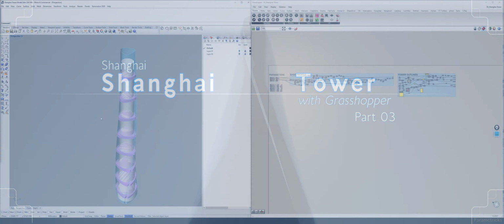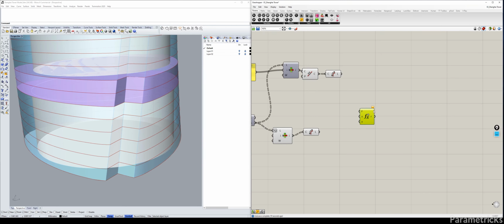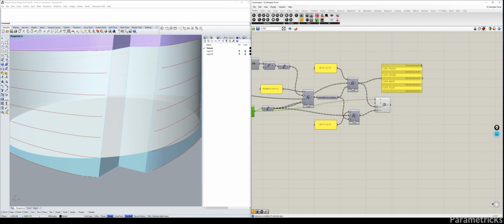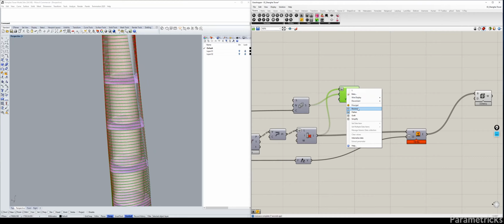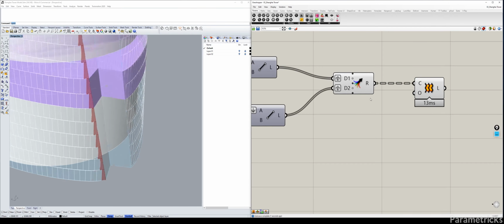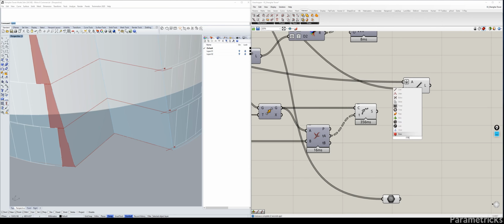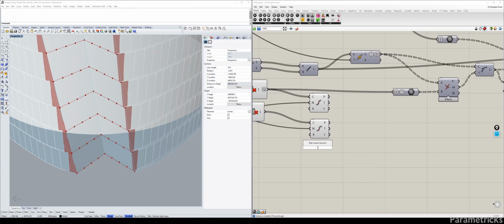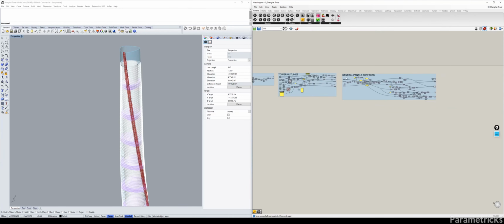Making the Shanghai Tower with Grasshopper, part 03/09 (Grasshopper Tutorial)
In this grasshopper tutorial, I will show you how to make the Shanghai Tower in Grasshopper.
I will cover various topics as we go along and I will also show you tips and tricks along the way.

Topics:
00:00 Panels explanation
03:39 Preparing the outer curves
08:40 Panel Widths
16:55 Formula for exception panels
23:46 Making the general panels
29:31 Change rotation of tower
32:47 Making the exception panels
01:01:22 Making V-Strike panels